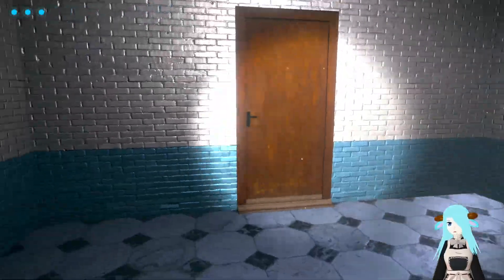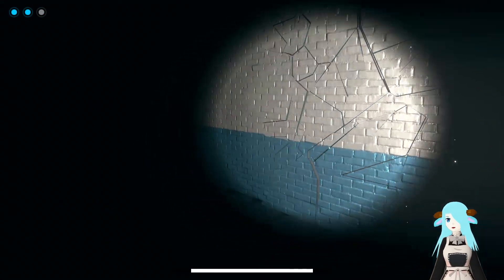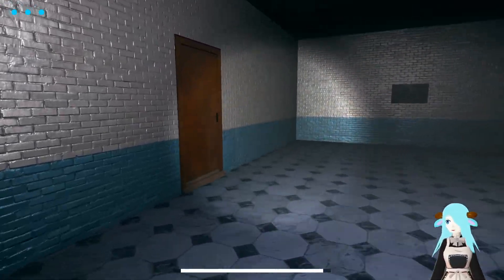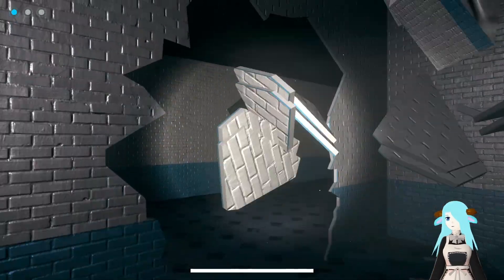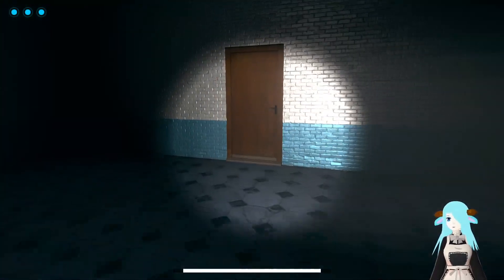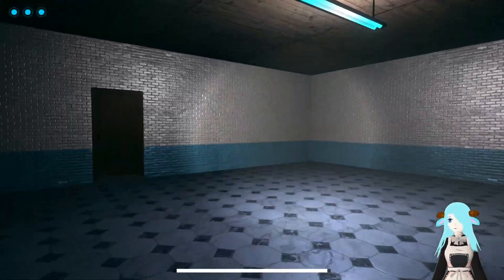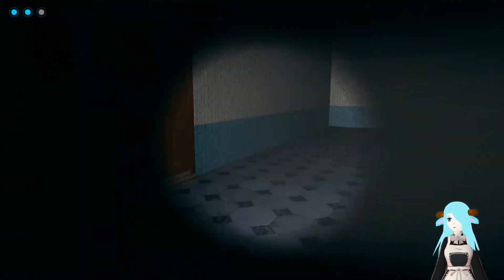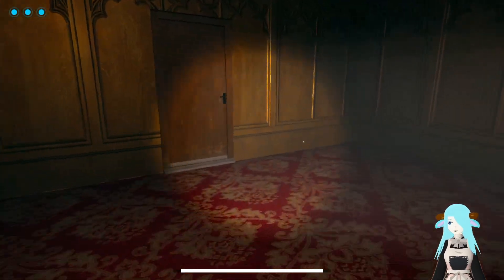Milk Makes You Strong - Buff Imposter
I assume thats why i need milk anyway, if not for strength than im scared what it could imply im doing with this buff dude